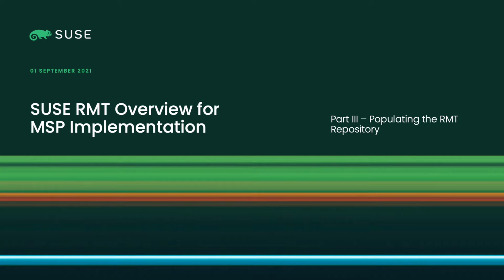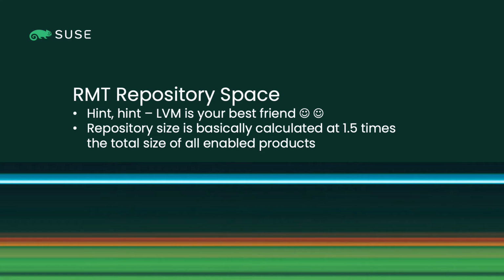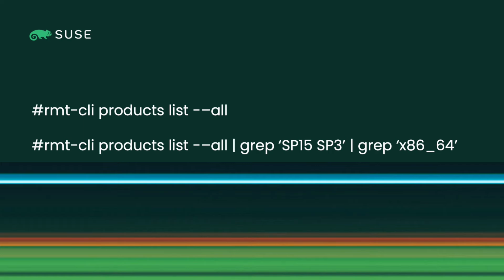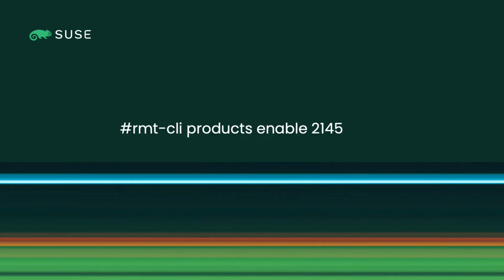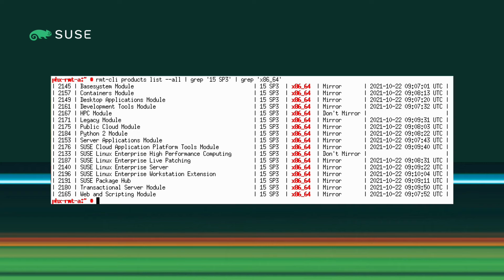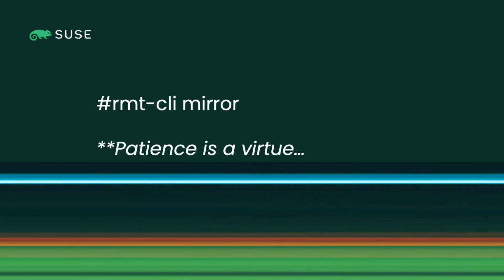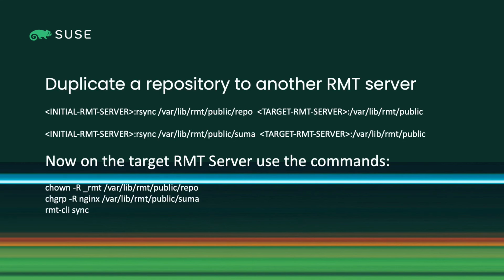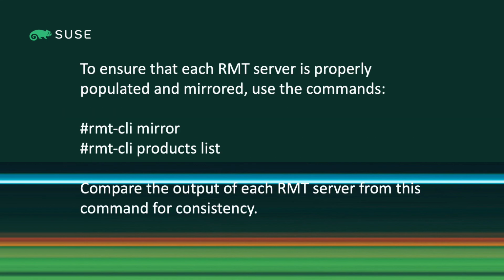SUSE Update Infrastructure Setup for Cloud Providers PART 3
Video 3 – Populating the RMT Repository with SUSE packages for cloud registered clients in MSP and CSP environments.